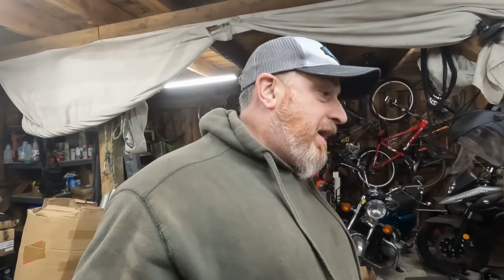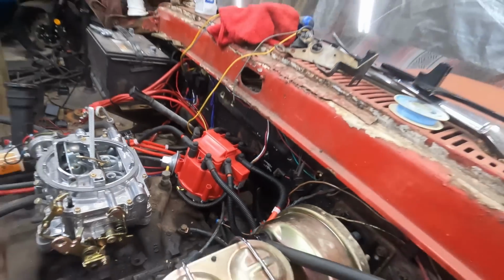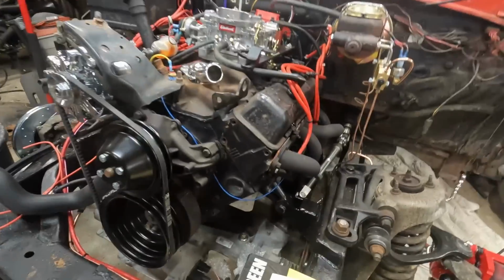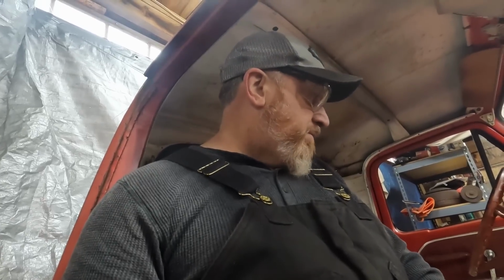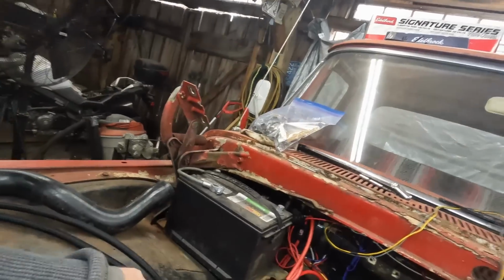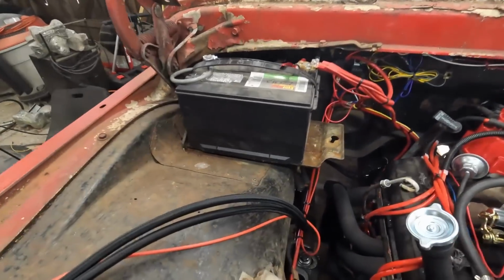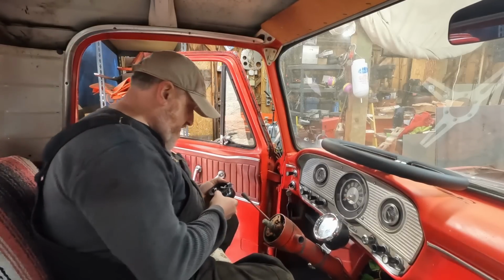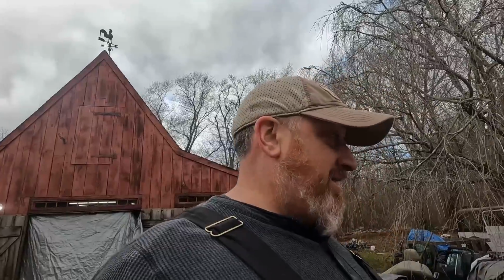1964 F100 is finally running!! Crown Vic swapped, Engine swapped, and coming out of the garage!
On this episode of Mad Ginger Customs we finally get Jess's 1964 Ford F100 project truck out of the garage under its own power! Some bugs here and there but she's moving!  Thanks for following along!
Brake Upgrades
Wilwood hose kit
Powerstop Calipers

If you like our content, you can buy us a coffee here!